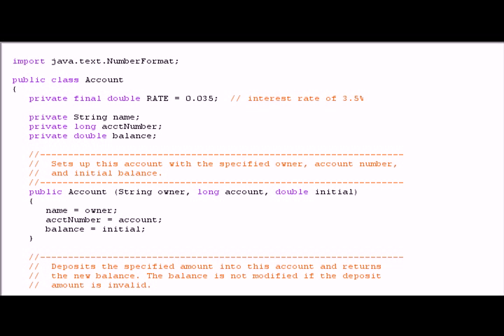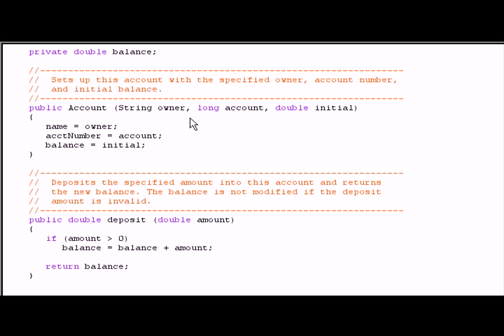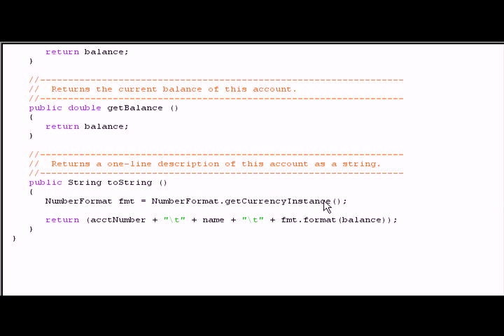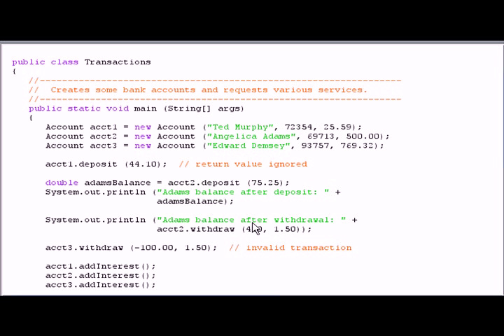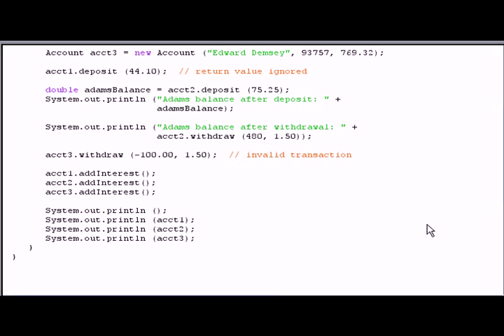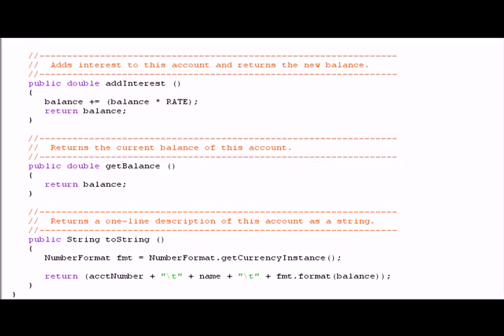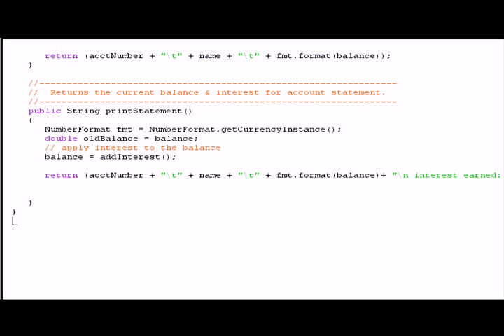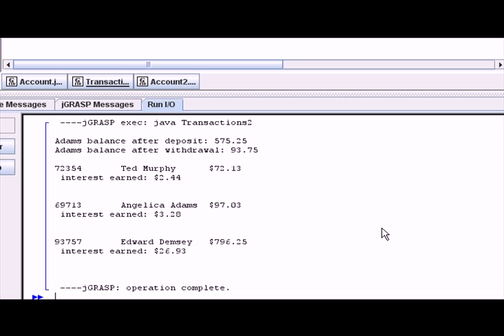Creating your own Java Classes Part 3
Learn how to plan and diagram Java classes. Then learn to write code for your own classes applying concepts of Object Oriented Programming. Learn to create a driver class. Parts 1, 2, & 3 are all available